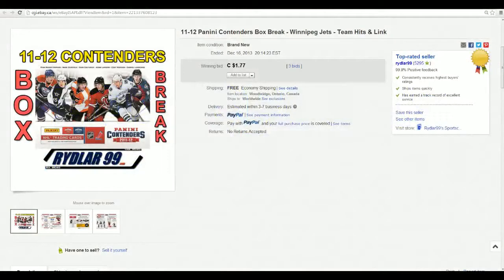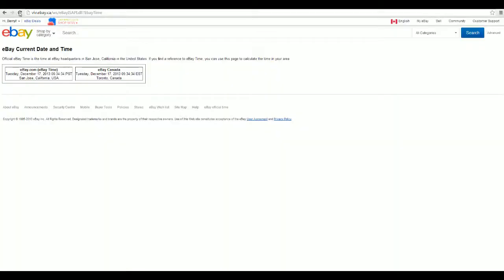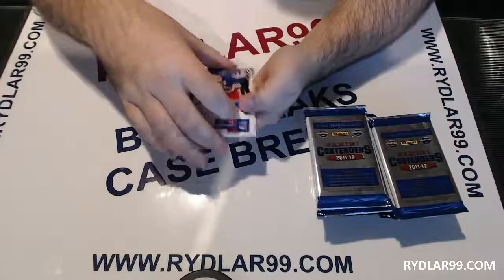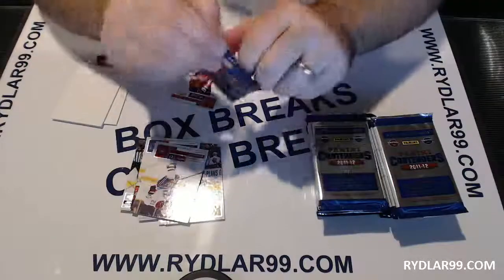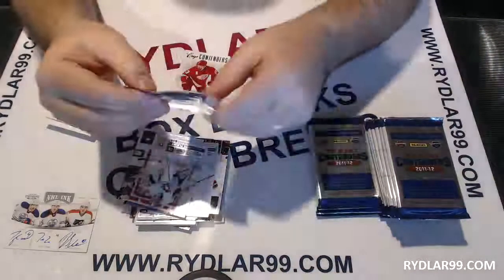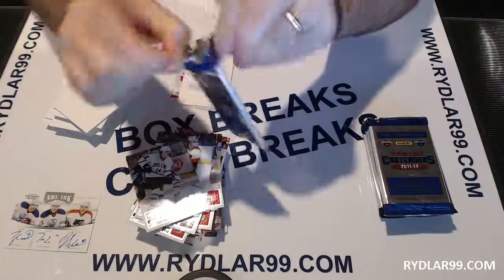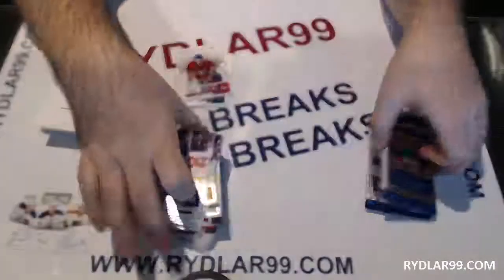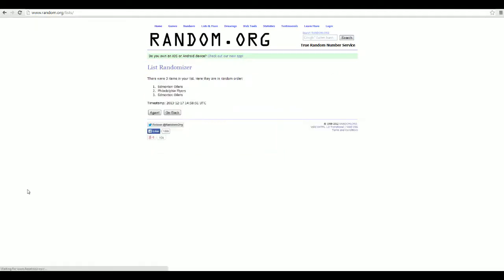Dec 16: 11-12 Panini Contenders Box Break NE 181204724 - RYDLAR99